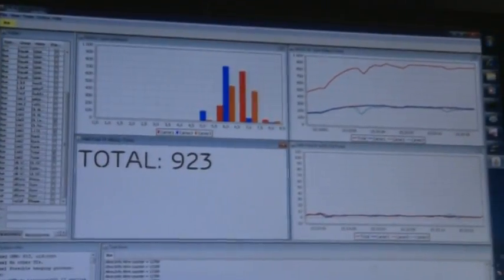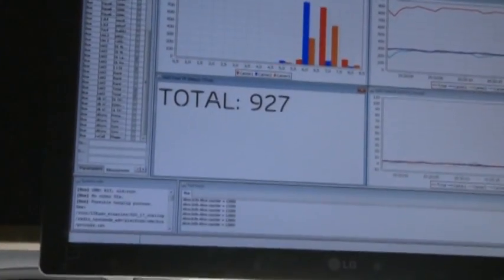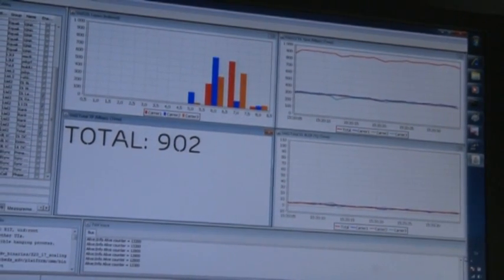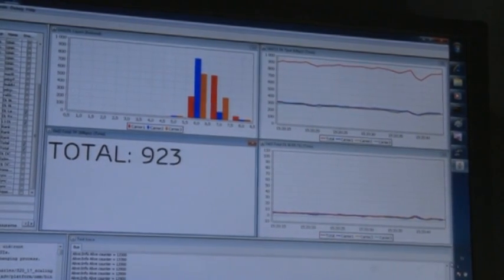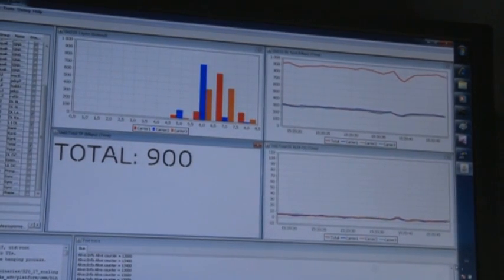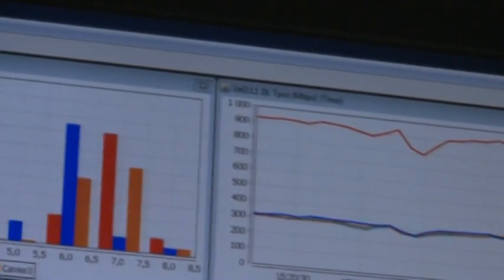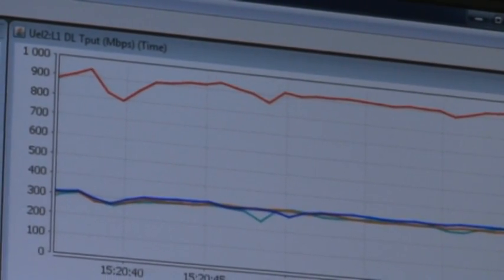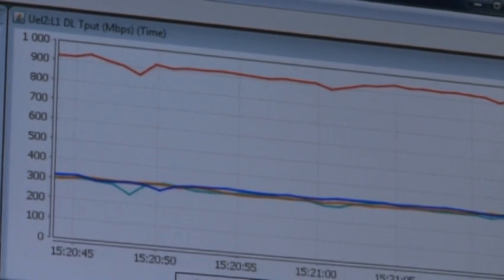LTE-Advanced Demo in Kista, Sweden June 2011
Consumers in Sweden were the first in the world to experience commercial LTE services. In June 2011, Ericsson (NASDAQ: ERIC) demonstrated the next step of LTE, known as LTE Advanced, to the Swedish Post and Telecom Agency (PTS). The demonstration, held in Kista, Sweden, featured speeds more than 10 times faster than those currently experienced by LTE consumers in Sweden.

The system, based on commercial hardware, was operating on a test frequency provided by the PTS. This enabled Ericsson to demonstrate LTE Advanced functionality such as carrier aggregation of 3 x 20MHz (60MHz aggregated) over the air in a mobile environment for the first time.

The enhancements introduced with LTE Advanced include carrier aggregation and extended multiple-input, multiple-output (MIMO) functionality. From a user perspective, this means that information can be retrieved and sent much faster, even when the network is congested. This, in combination with the faster speeds, improves the user experience significantly.
The demo system was based on Ericsson's multi-mode, multi-standard radio base station, RBS 6000. Live traffic was streamed between the RBS and a moving van from which network performance could be monitored. In the demonstration, 60MHz of aggregated bandwidth was used, compared to the 20MHz maximum that is currently possible using LTE. In the downlink, 8x8 MIMO was used.